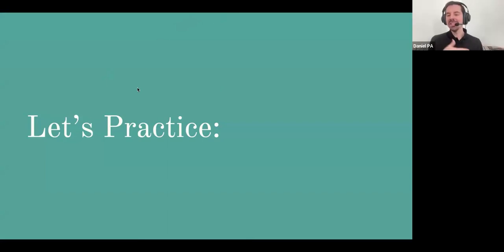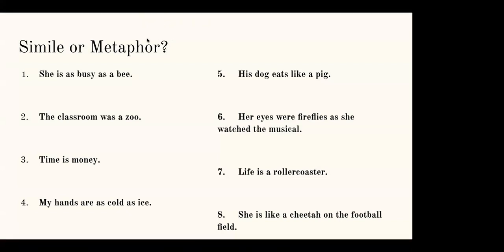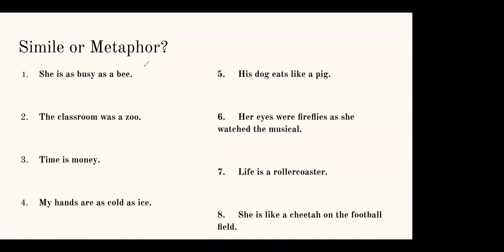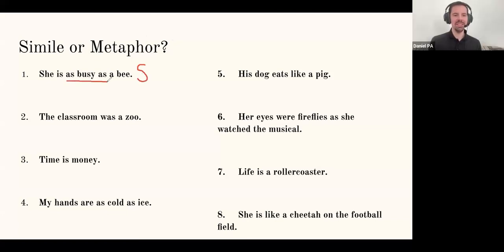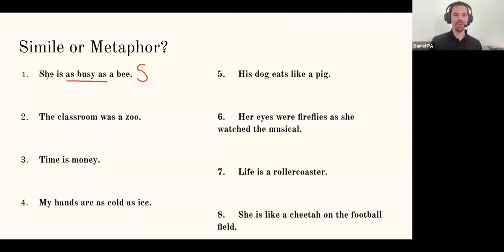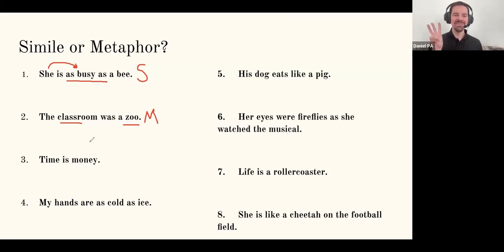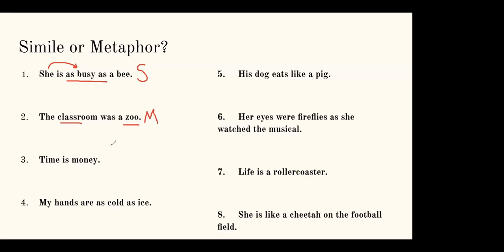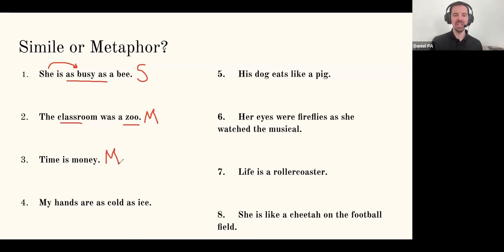Mr. Daniel Teaches Similes & Metaphors